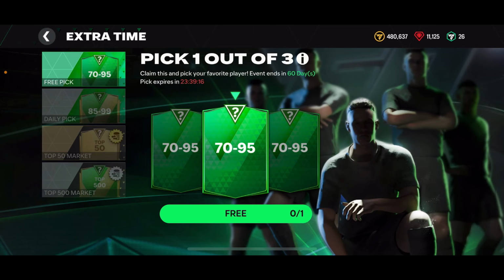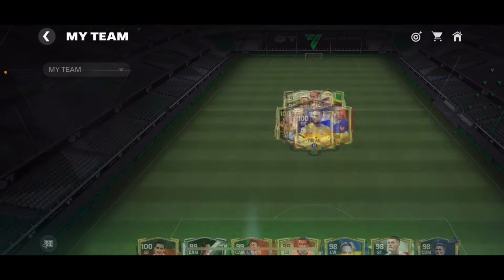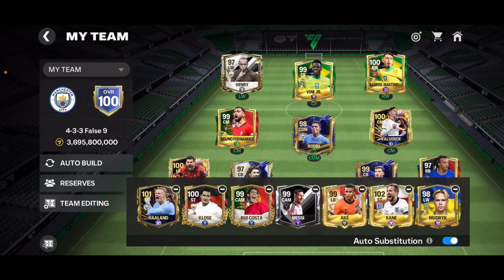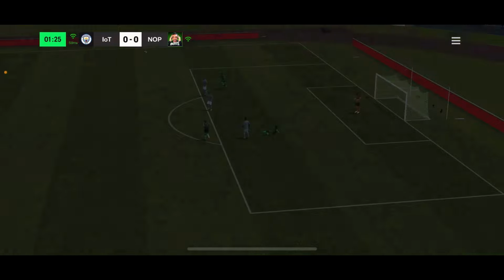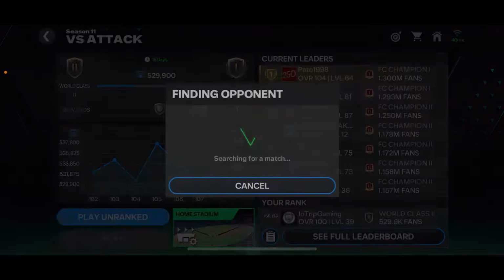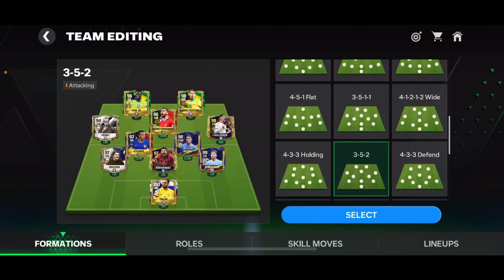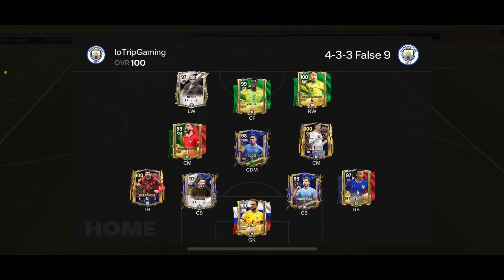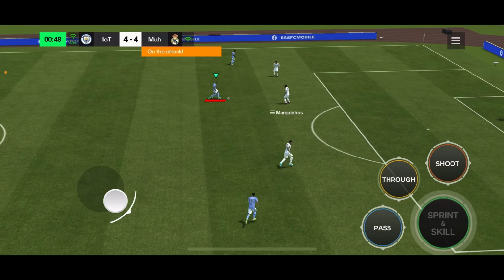WE PACKED AN BRAZILIAN 🇧🇷PLAYER IN TOP 50 PICK - FC MOBILE 2024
Hello Guys,

You guys are all good and doing awesome things and staying positive.
Wanted to say thanks for all the support you guys gave me through this journey and helping me reach 1000 subscribers and I know you guys are so awesome 🤩 .
I hope you guys like this video have a good time watching the video and if you like it drop a like and subscribe and share with your friends and family.